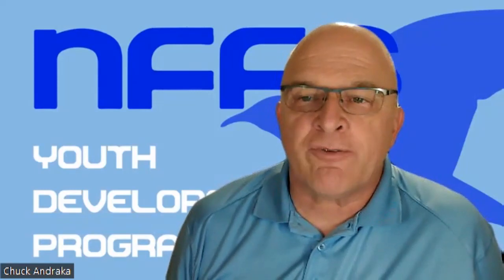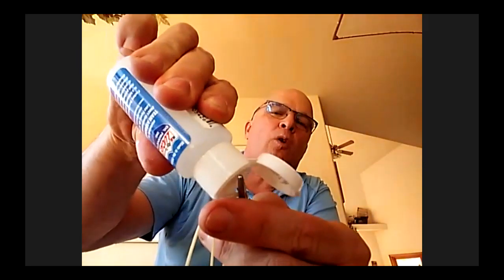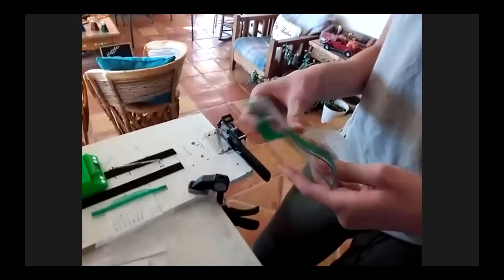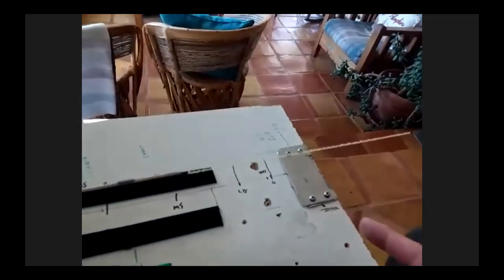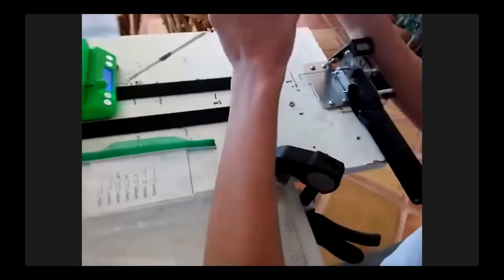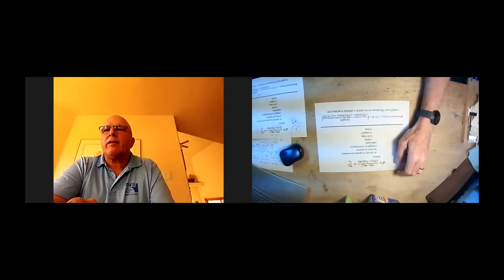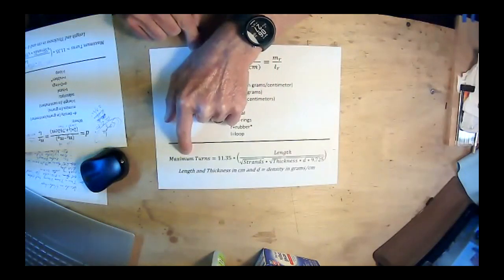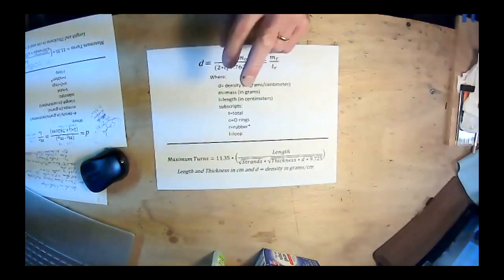Rubber preparation and winding for Science Olympiad Flight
Coach Chuck demonstrates rubber prep including tying, lube, stretch winding, and connecting to your plane.

This video is an excerpt from an hour-long video seminar form 2021.

Check out the NFFS Science Olympiad page at for additional videos and resources